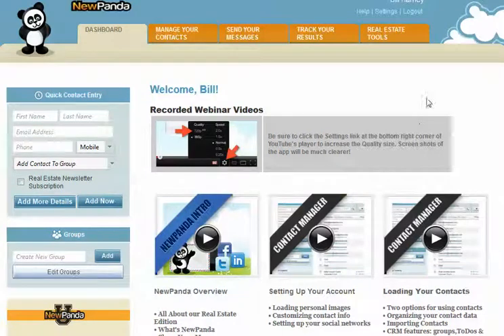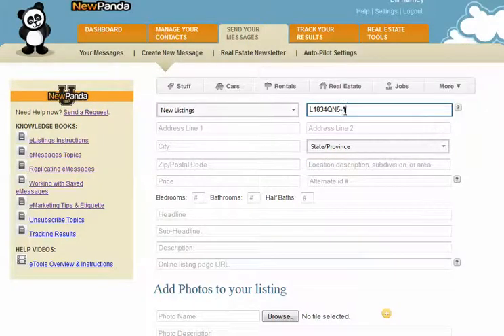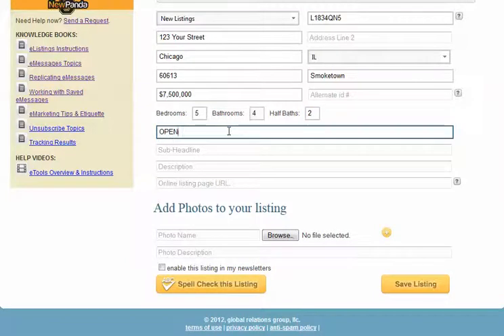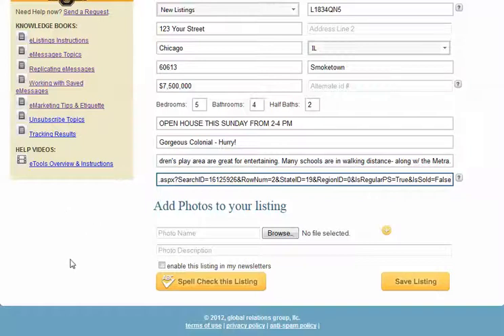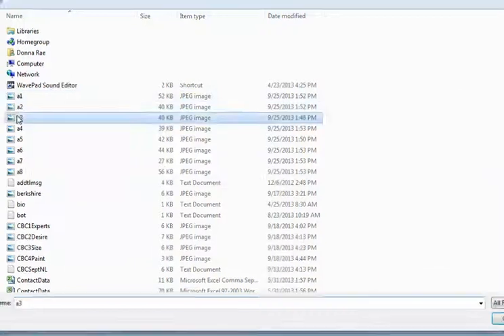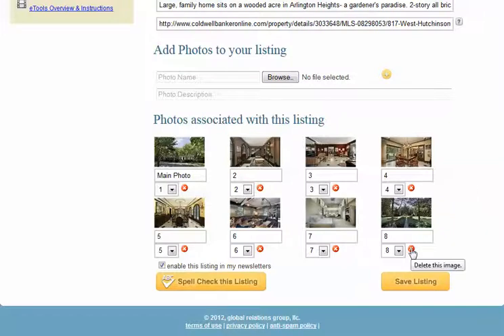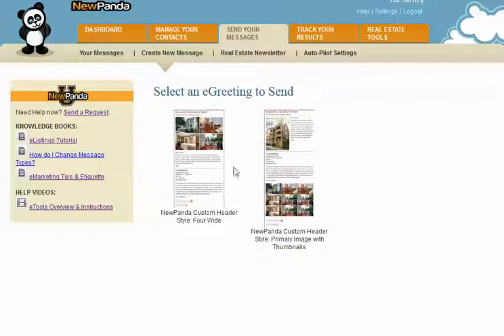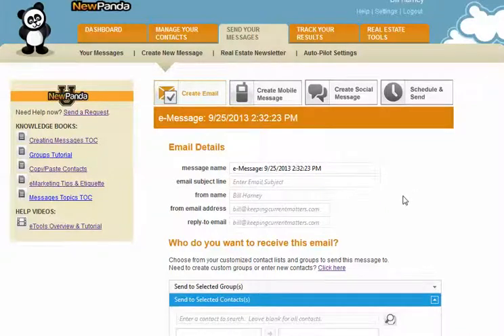eListings Tutorial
Create beautiful, professional eListings to email or display in your eNewsletters with NewPanda's eListing tools.